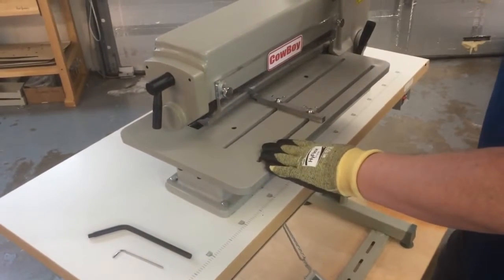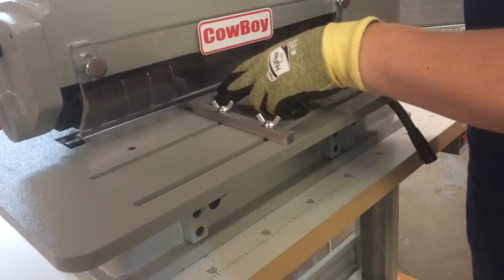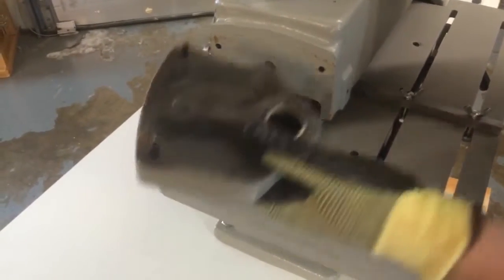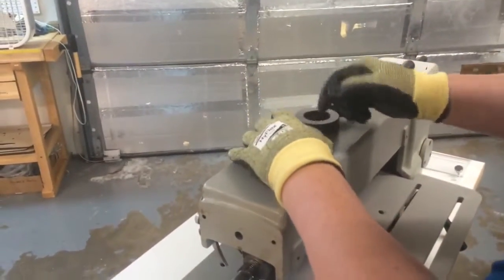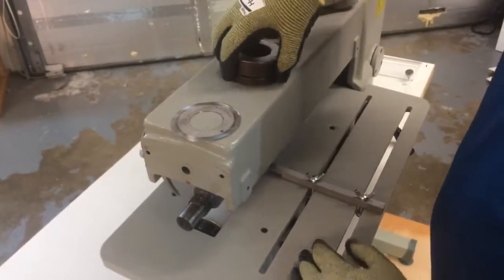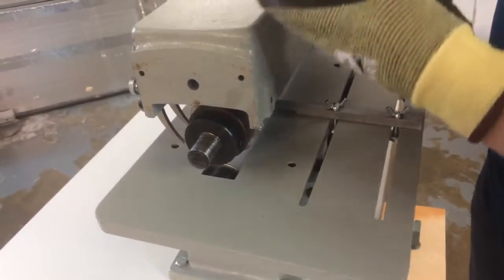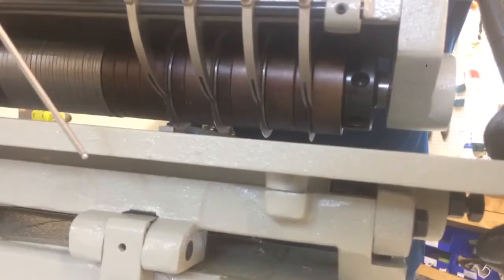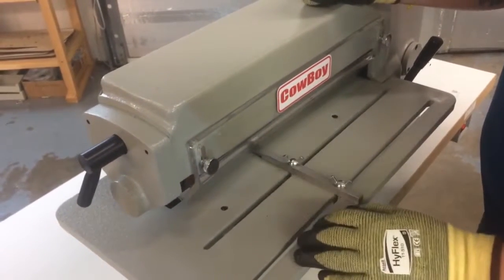Maquinaria cortadora de cuero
Cowboy 8020 Maquinaria cortadora de cuero
Un extraordinario valor para la persona que desee participar en la mayor parte de la produccion de bienes correa como cinturones, riendas, halters, bridas, etc.

Sistema de cambio rapido de hoja (hojas de arbol en la parte superior) que permite al operador para cambiar los anchos de corte; Equipada con motor servo (Ahorro de Energía - Poder Excepcional - Simplemente un rendimiento superior!)